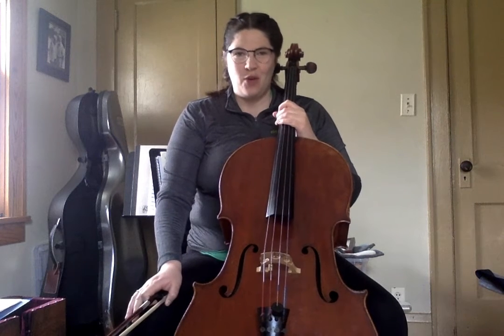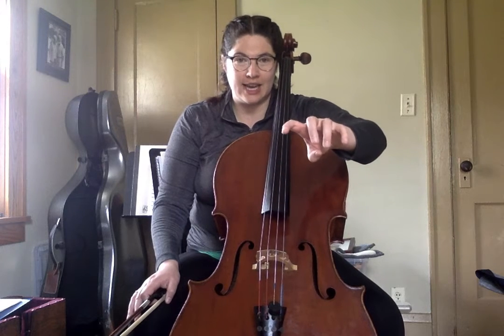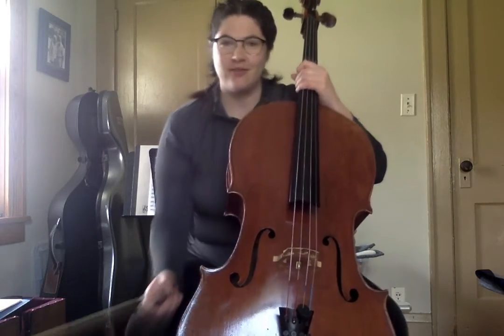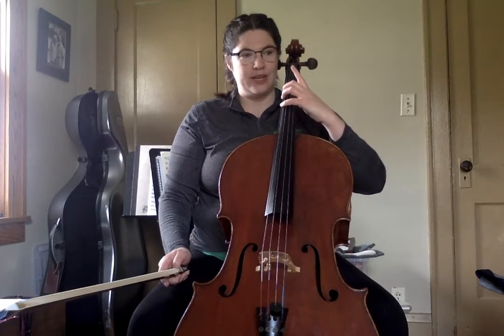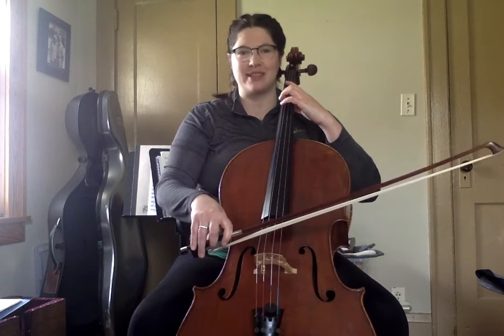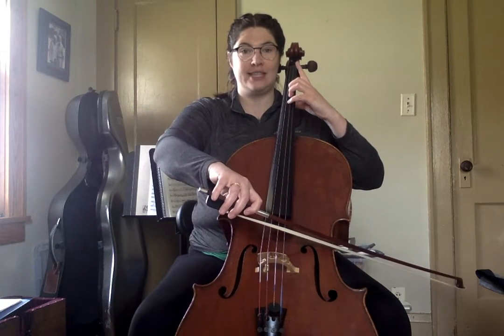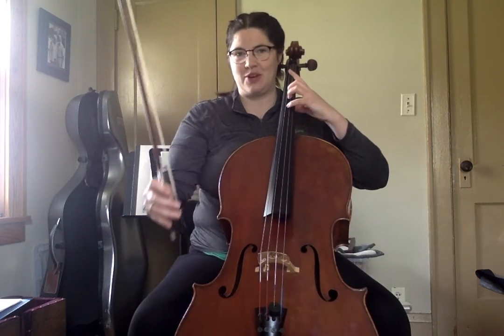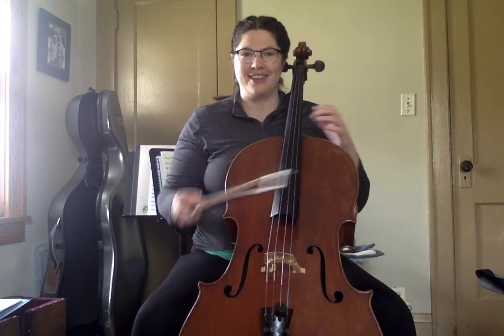Class Notes Virtual Residency MILL CITY STRING QUARTET Ruth Marshall, cello. Video 4.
Video 4 - Cellist, Ruth from Mill City String Quartet
Class Notes Virtual Residency for Buffalo Middle School Orchestra